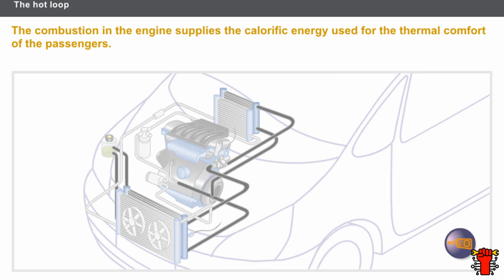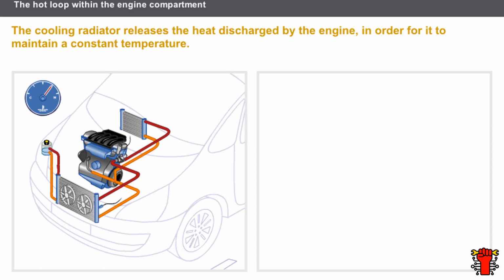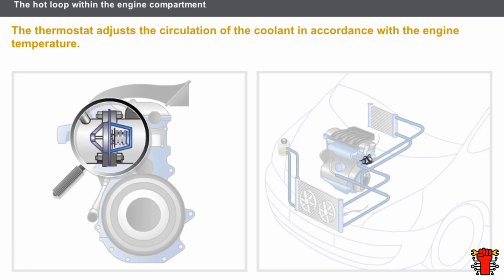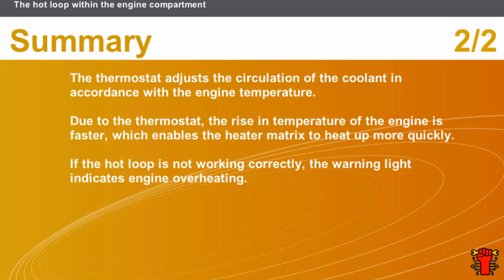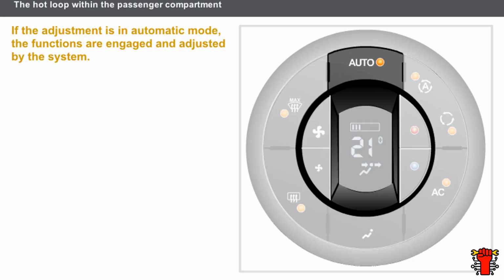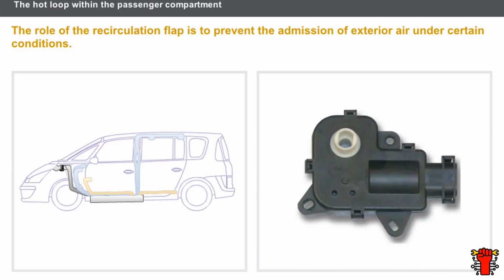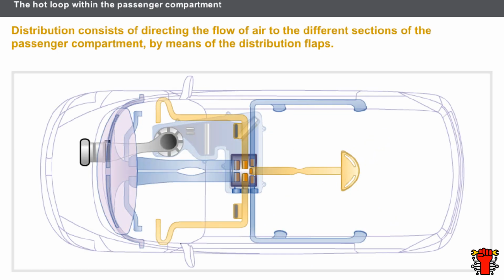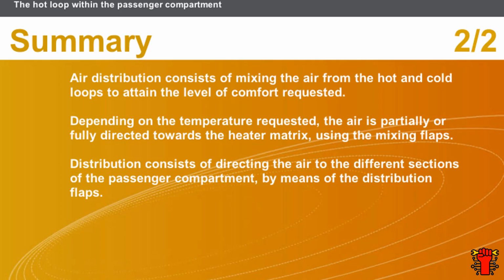Understanding Engine Thermal Management and Passenger Comfort | Explained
In this insightful video, we delve into the intricate workings of engine thermal management and how it directly impacts the comfort of passengers in a vehicle. From the combustion process to the regulation of engine temperature, every component plays a crucial role.

The video begins by elucidating how combustion within the engine generates calorific energy, vital for maintaining thermal comfort inside the vehicle. Components within both the engine and passenger compartments work tirelessly to regulate temperature and distribute air effectively.

Key elements such as the cooling radiator and fan assembly are explored, detailing their roles in evacuating excess heat from the engine. The thermostat's function in adjusting coolant circulation based on engine temperature is also discussed, highlighting its significance in quickening the heating process.

Moreover, viewers gain insights into the importance of proper functioning of the hot loop, signaled by warning lights in case of engine overheating. The control panel's role in activating various air conditioning functions adds another layer of understanding.

A focal point of the video is the heater matrix, which facilitates heat exchange between filtered air and engine temperature to warm the passenger compartment. Recirculation and air distribution mechanisms are also explained, emphasizing their contribution to achieving rapid thermal comfort.

Finally, the video elucidates how air distribution is tailored based on user preferences, with mixing flaps directing air towards the heater matrix as needed. Distribution flaps ensure optimal airflow to different sections of the passenger compartment, enhancing overall comfort.

Whether you're a car enthusiast or simply curious about the inner workings of vehicle comfort systems, this video provides comprehensive insights into the intricate relationship between engine thermal management and passenger well-being.

00:00 Intro CarCraft - Introduction.
00:25 The hot loop.
02:47 The hot loop within the engine compartment.
08:19 The hot loop within the passenger compartment.
18:14 CarCraft end screen.